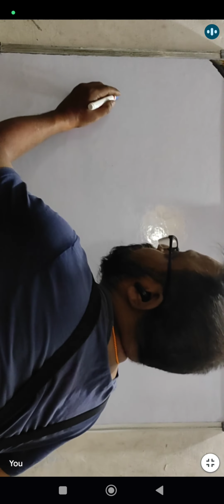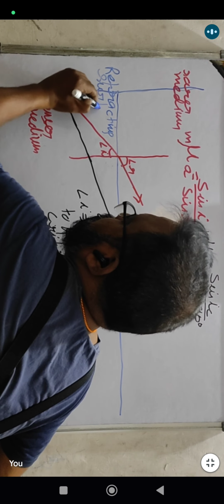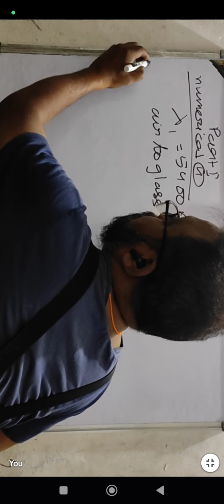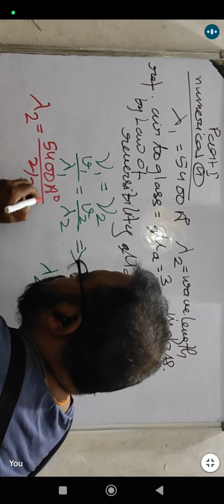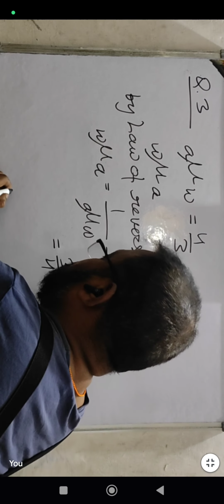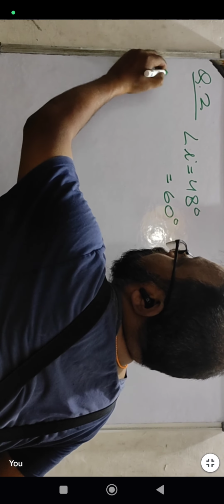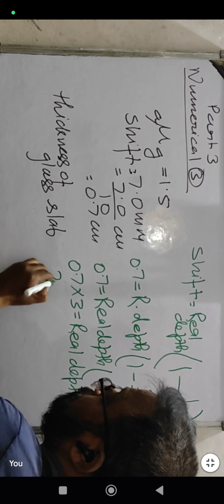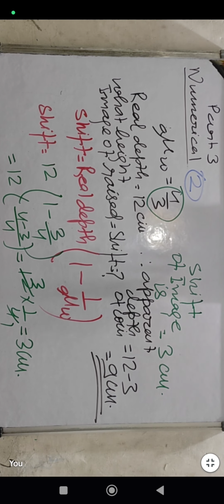Critical Angel , Total internal reflection and numericals (part 4) 032118052023